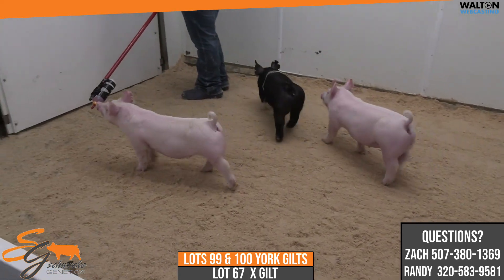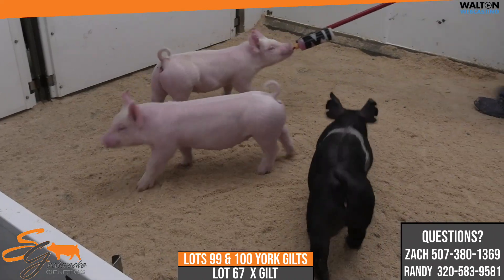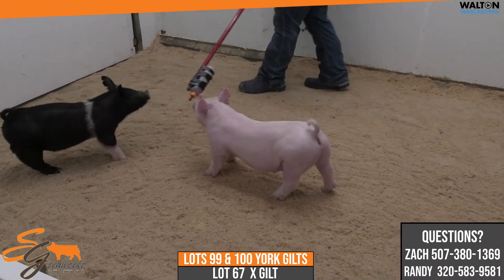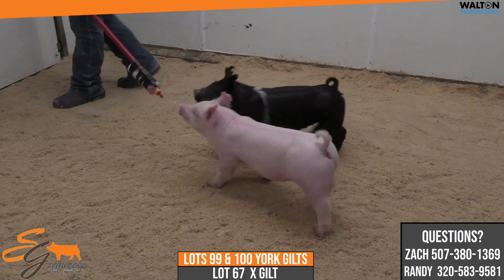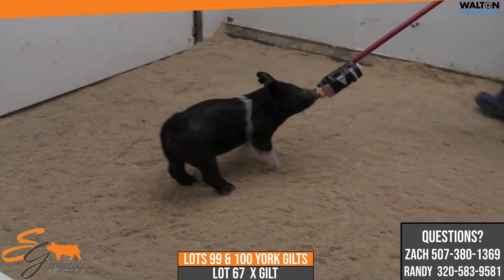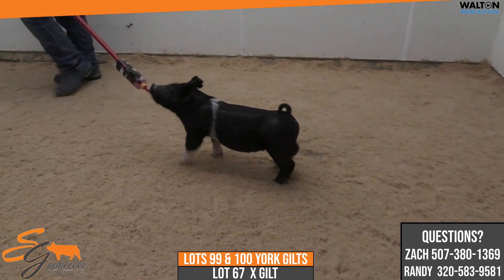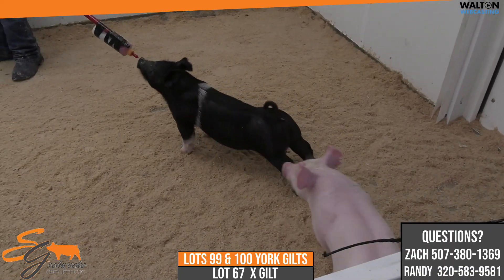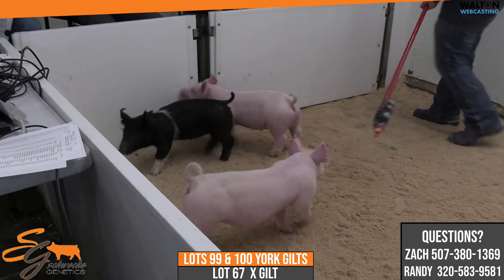Lots 67, 99 & 100 Schwecke April 11 Sale 06 April 2023 12 27 35 PM